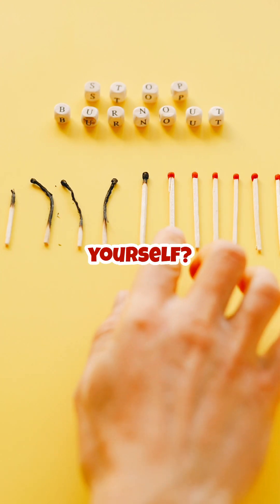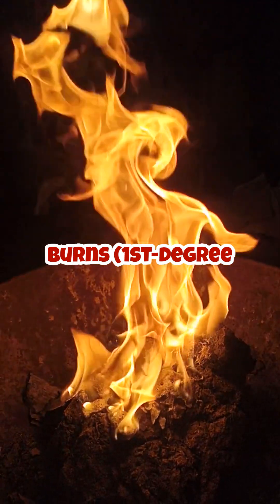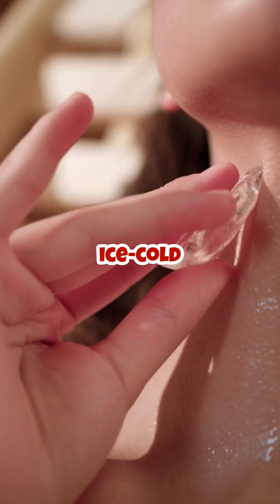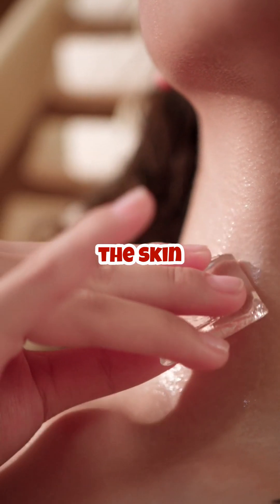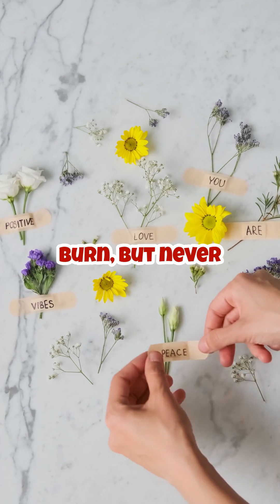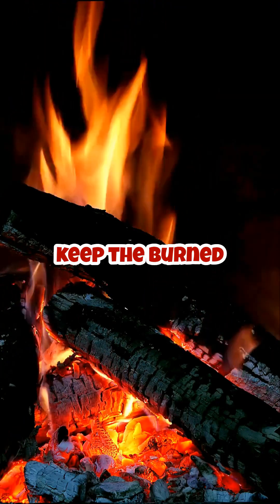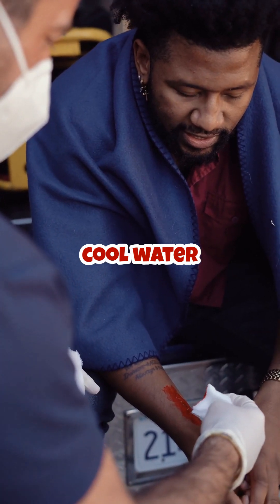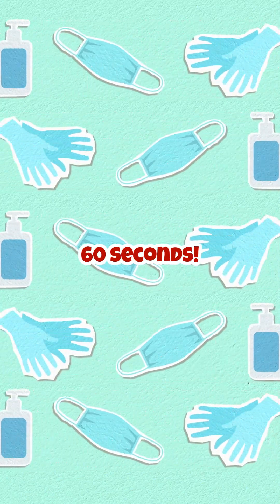Should You Put Burnt Skin in Water?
"What should you do if you burn yourself? In just 60 seconds, learn the right way to treat burns and when to seek medical help!"